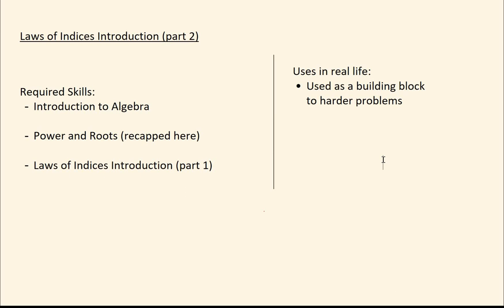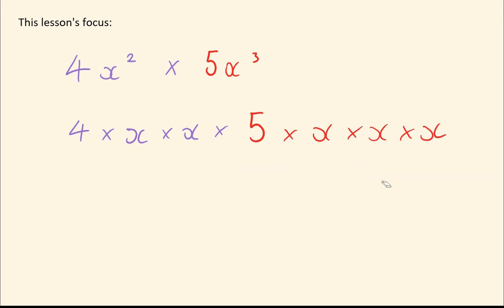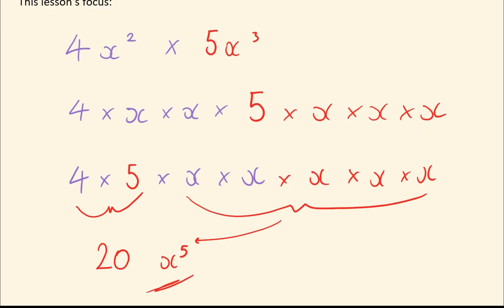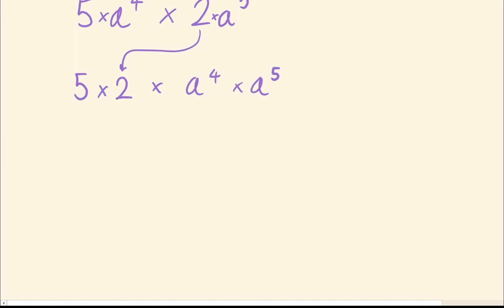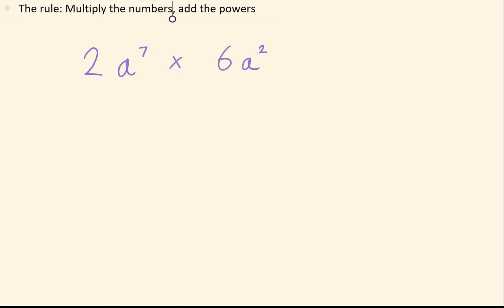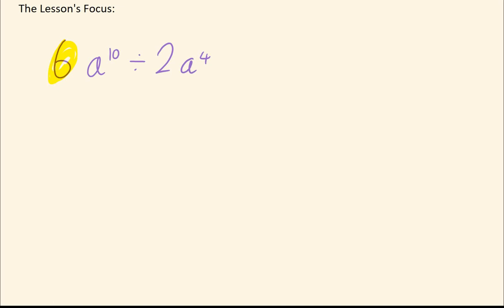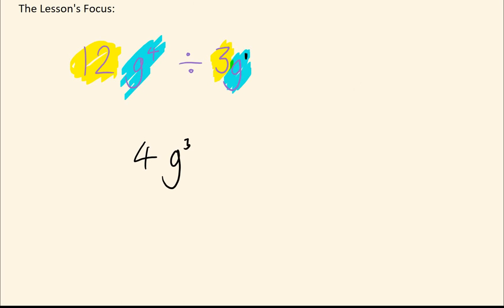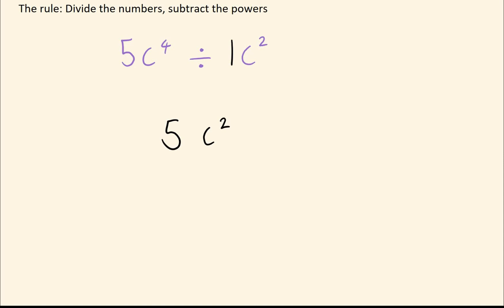Introduction to Indices (part 2)